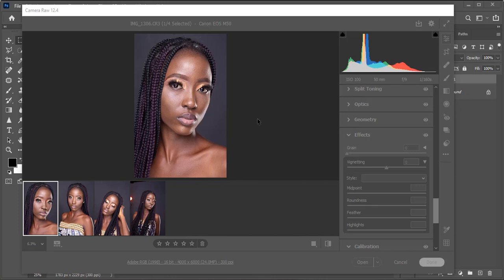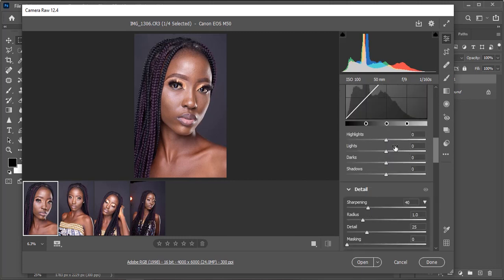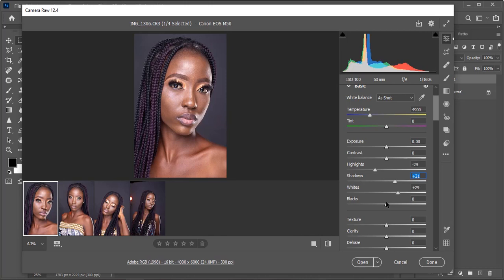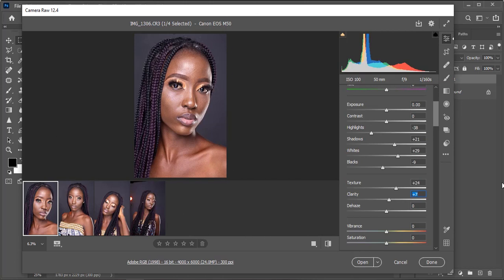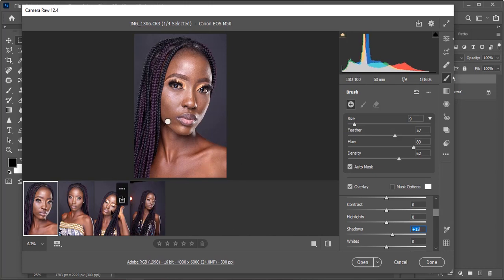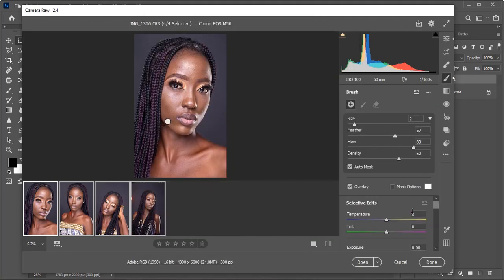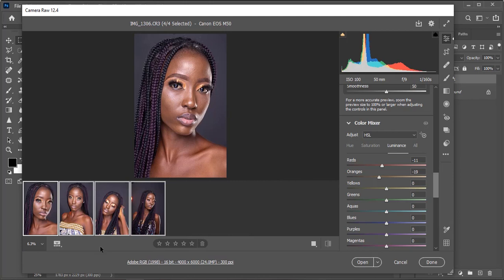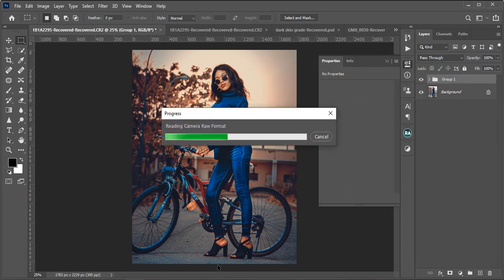PART 1: DARK SKIN RETOUCHING & MAKEUP ENHANCEMENT SERIES | Camera raw processing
The First part of this amazing Photoshop series. "Camera Raw processing"
I will be showing you how to process your image on camera raw in Photoshop

In this complete  series of tutorials, you will learn about skin retouching from the very start to the very end step by step.
This is the ideal tutorial series for you since it  explains each process in detail.

FOLLOW UP on this series and you'll Learn how to edit or process your raw images in Photoshop, remove blemishes, frequency separation, dodge and burn, eye and teeth whitening, make up enhancement, Color grading in camera raw, color grading in Photoshop and lastly how to export photos the best way so that there is no color change or shift.

Hoping this series of tutorial will be of great help to you who has taken time to watch it and understand it.